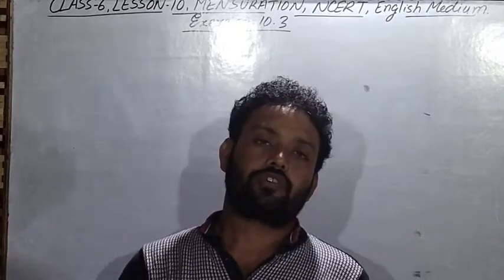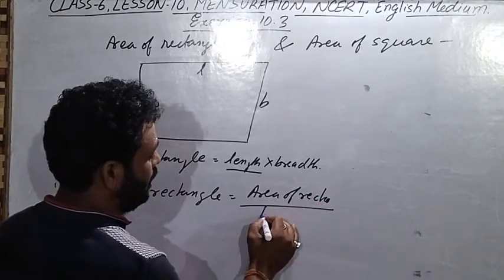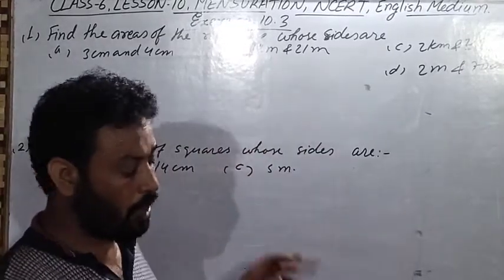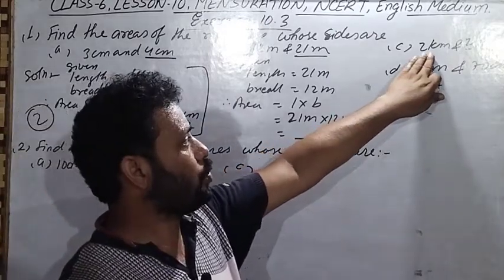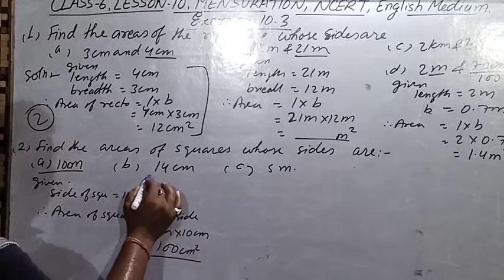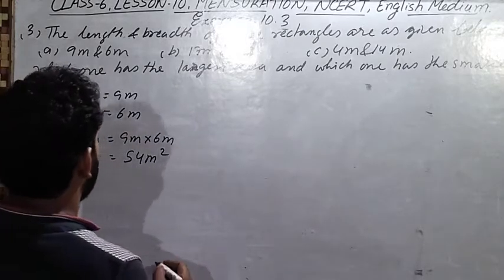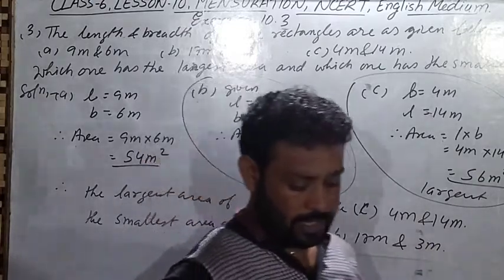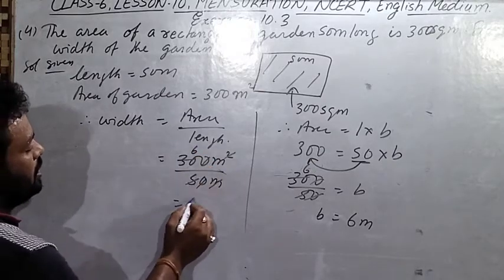CLASS 6, LESSON 10, MENSURATION, NCERT, EXERCISE 10.3, question 1,2,3,4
Hello student

About me:-
I'm Prabhat Kumar, TGT science teacher in Government School Yadavpur Govindpur Dhanbad Jharkhand
Ex faculty of science of St. Francis School,B.Deoghar, Jharkhand

About this video:
This video is the solution of exercise 10.3 question 1,2,3,4of NCERT book for English Medium.
I have tried my best to make you understand the question 1,2,3and 4 in easy way.
if you have doubt please comment in the comment box I will to clear it.